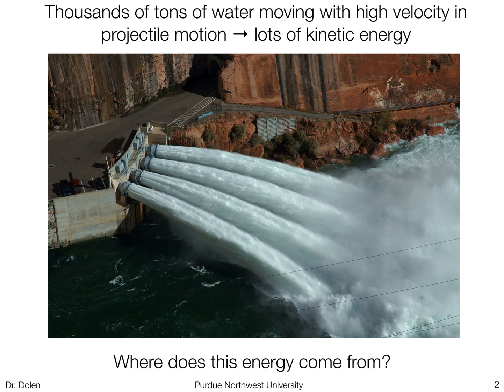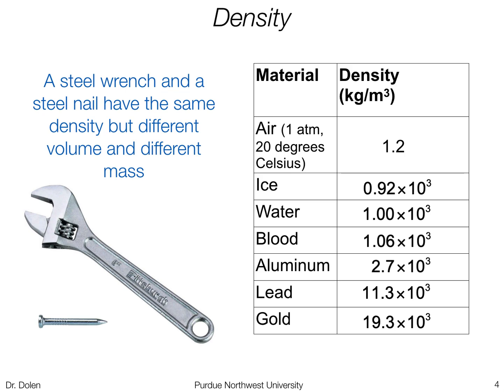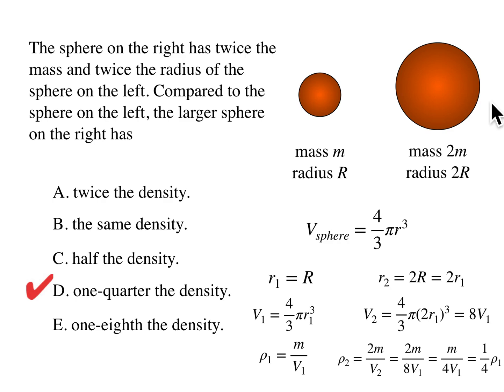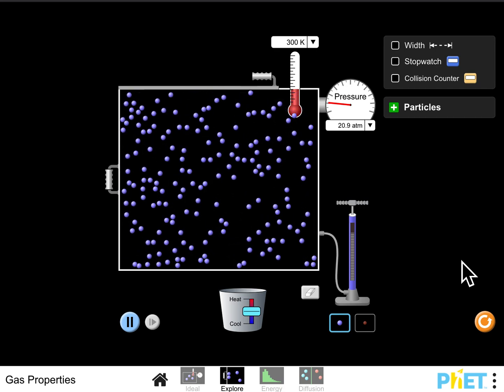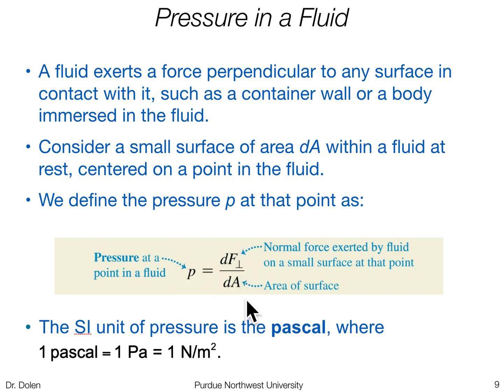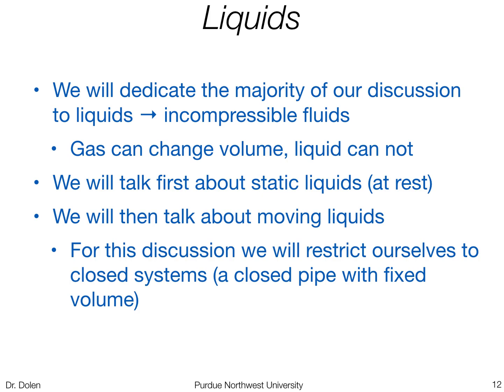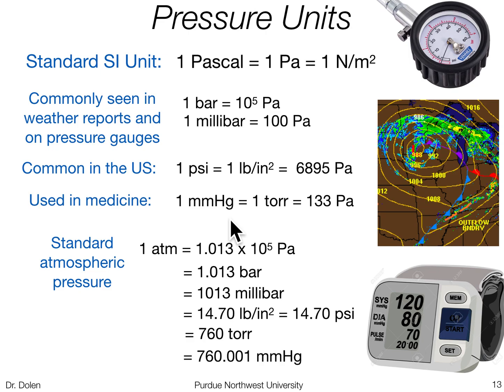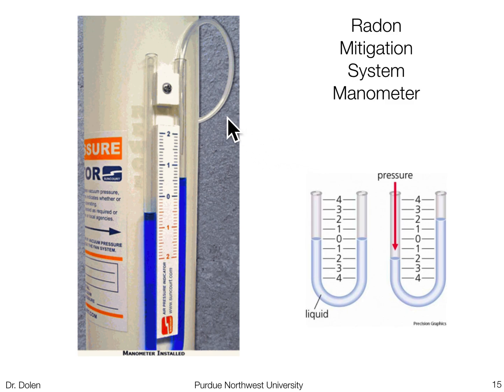Fluid Mechanics - Video 1 - Introduction and Fluid Pressure